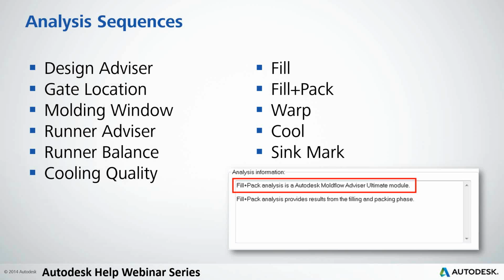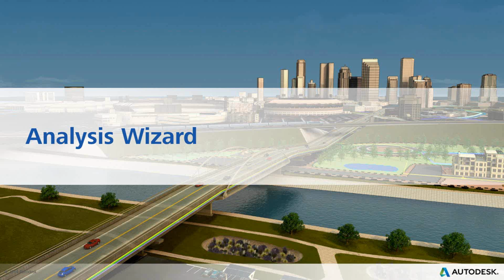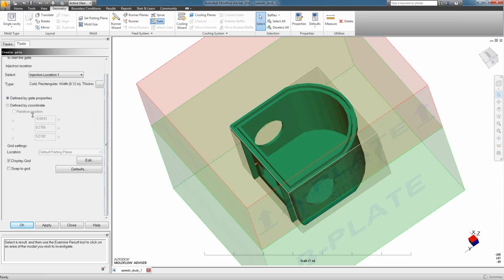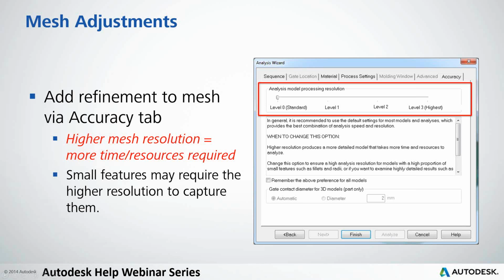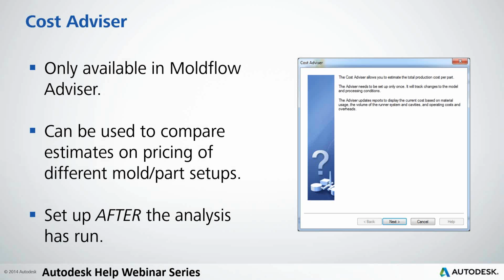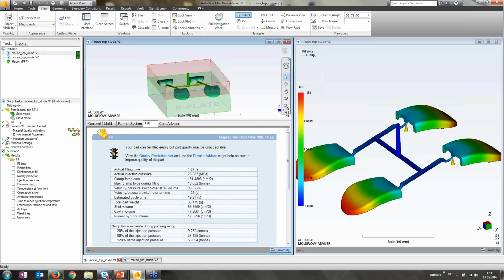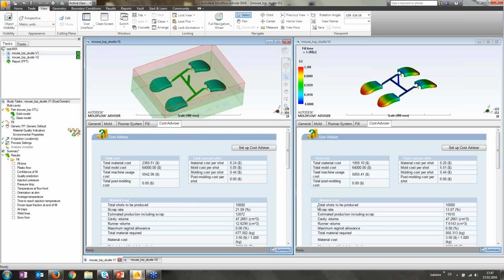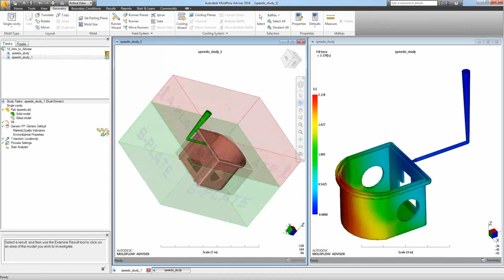Introduction to Autodesk Moldflow Adviser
In this webinar, Kristen Kilroy and Javier Jubierre go through a beginner’s guide to Autodesk Moldflow Adviser, covering topics from importing the model to running an analysis. This webinar recording provides a broad overview of Moldflow Adviser, and how to harness it’s power to run a valuable simulation.